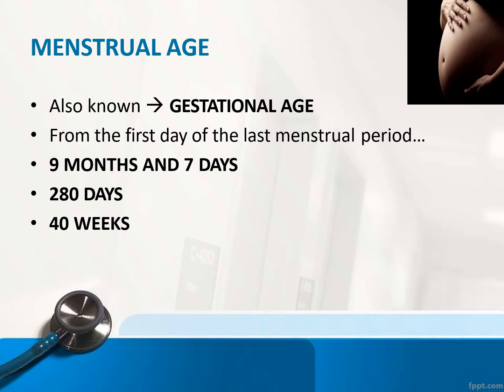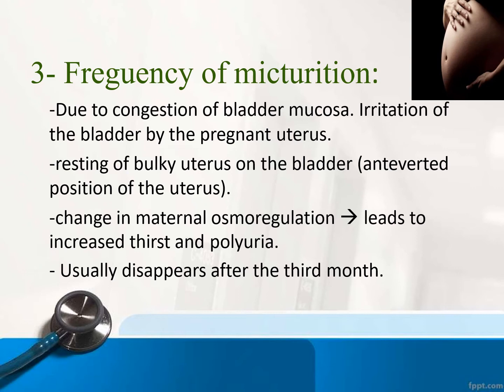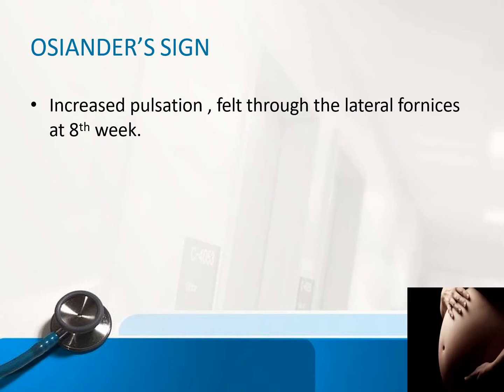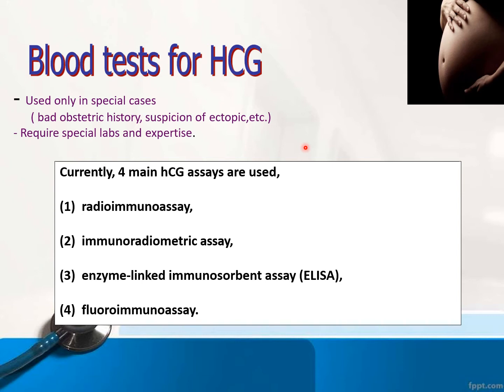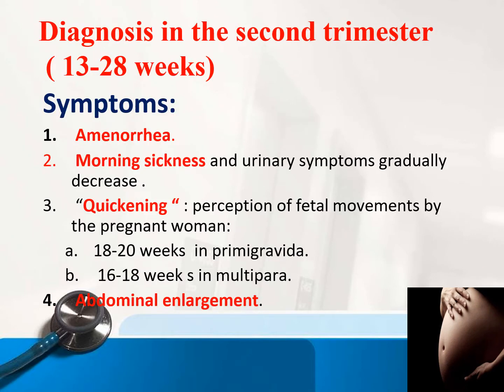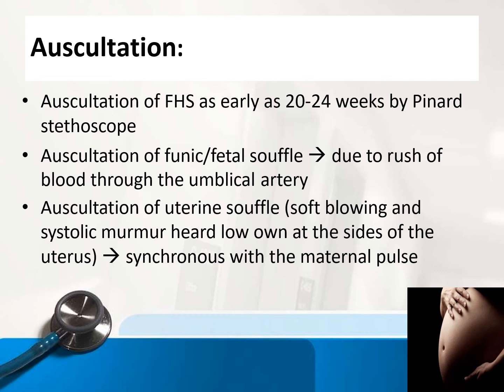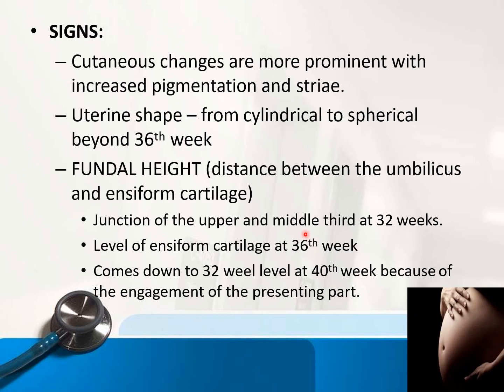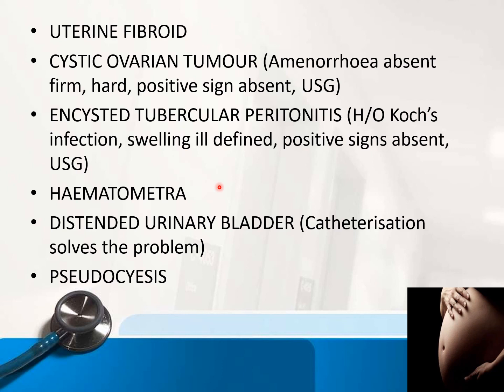Diagnosis of pregnancy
How to confirm the pregnancy, Dr. kavitha